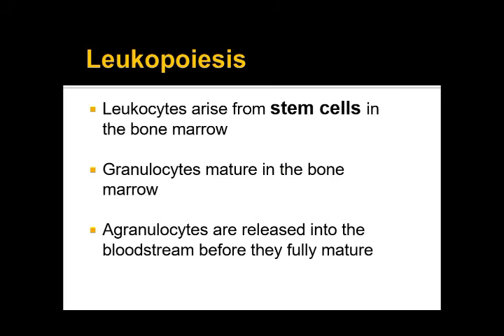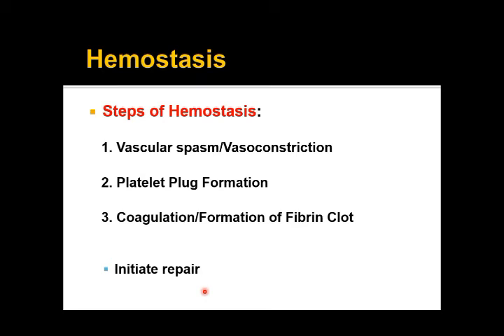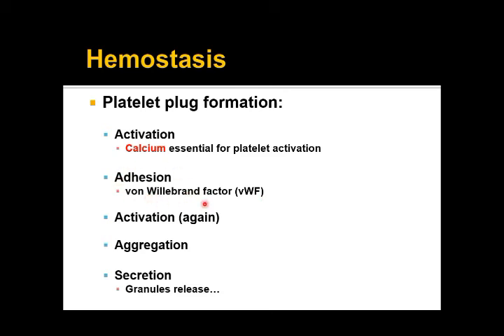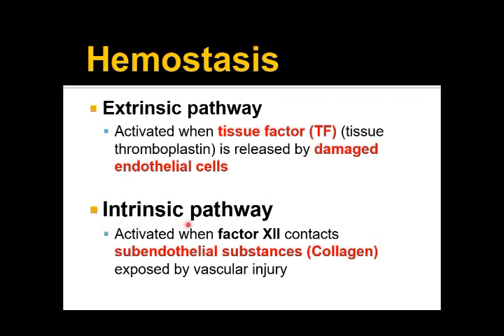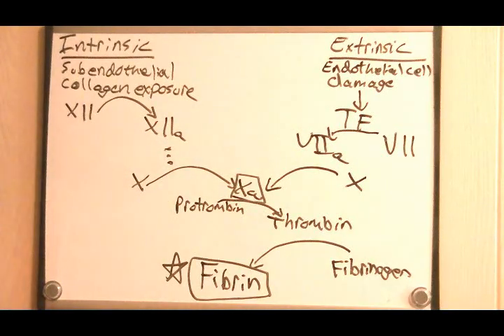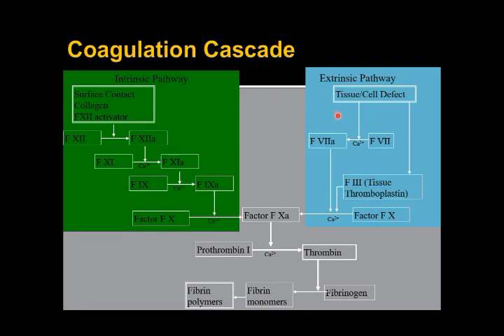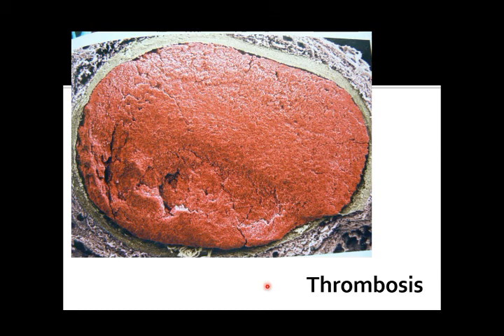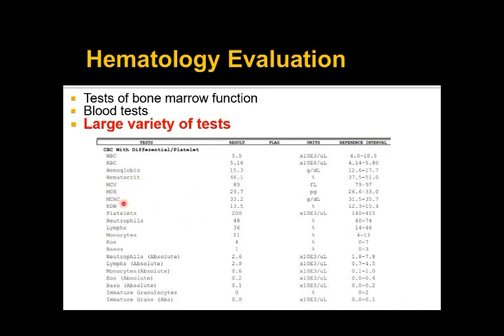Hematology Part 2/2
This is part 2 of hematology.  Reviewing normal structure and function, also looking at simplified clotting cascade.